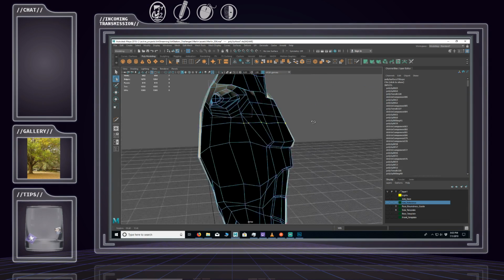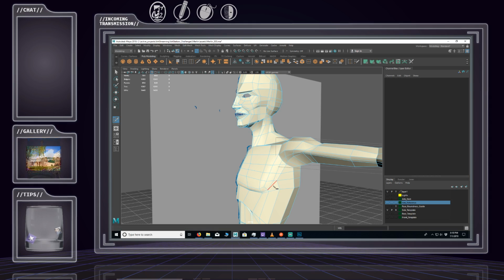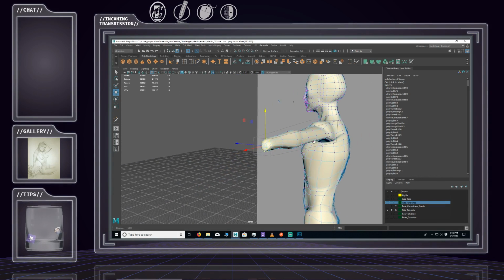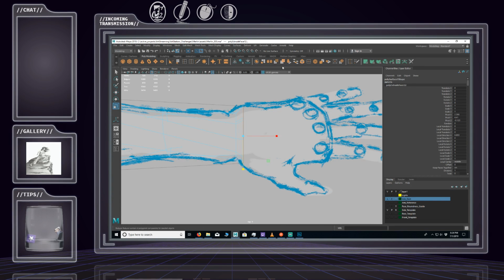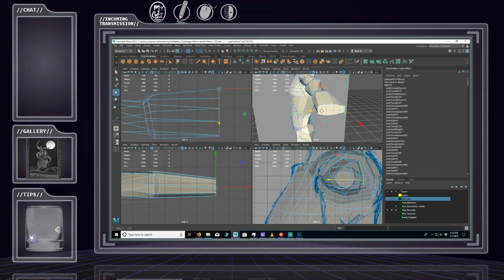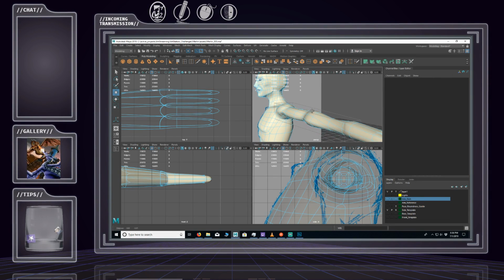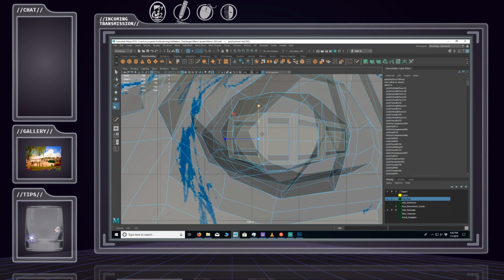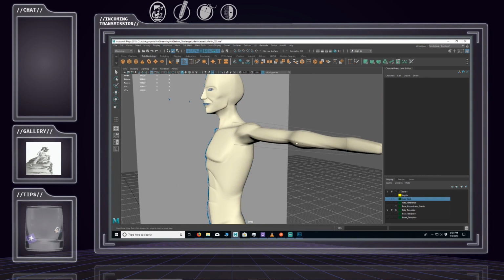Artstation Challenge - Summer 2019 - Merlin